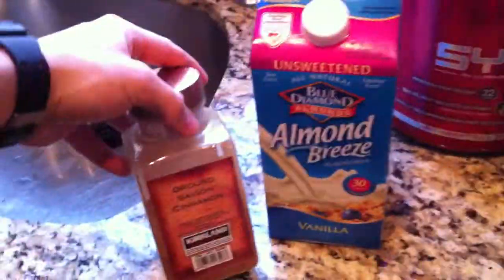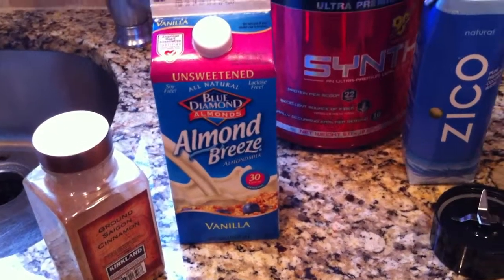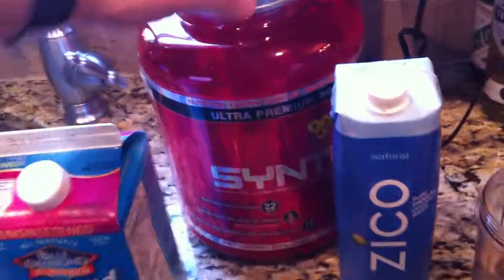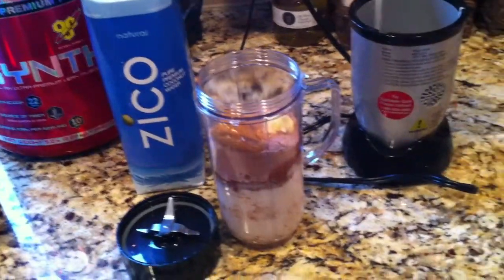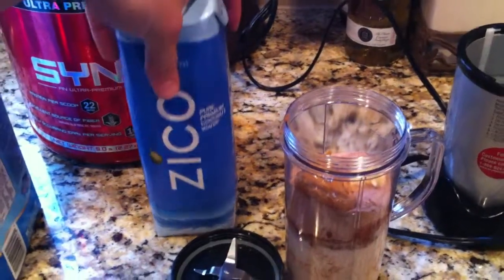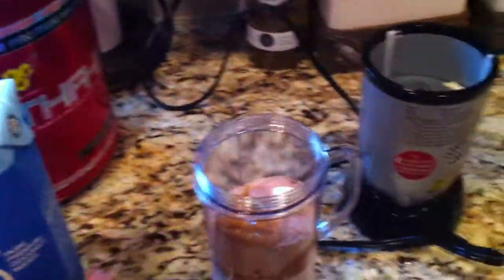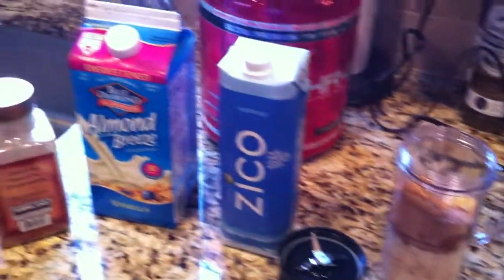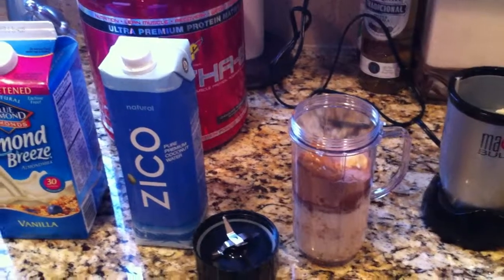Quick and easy protein shake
banana
protein powder
cinnamon
coconut water
almond milk
magic bullet